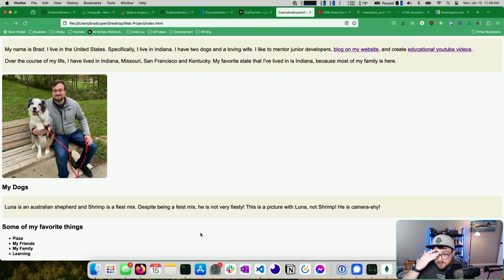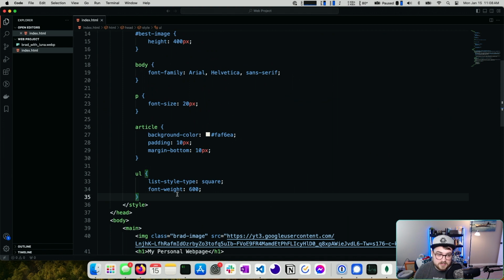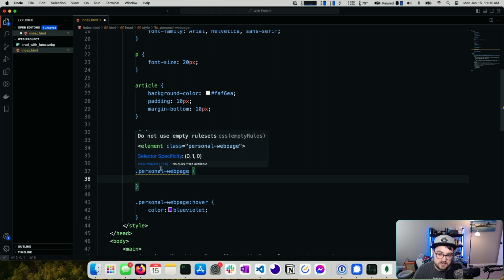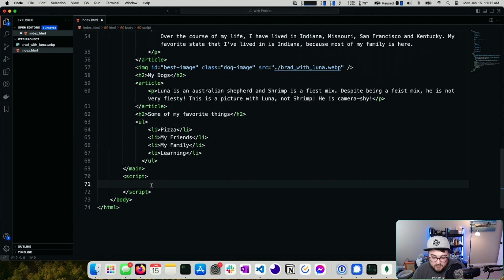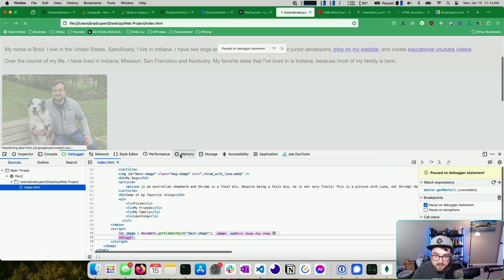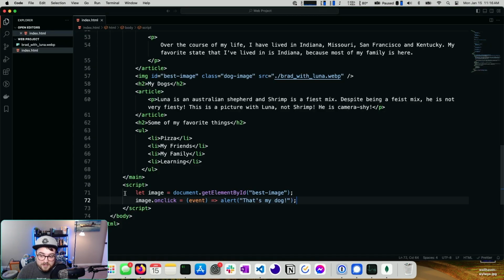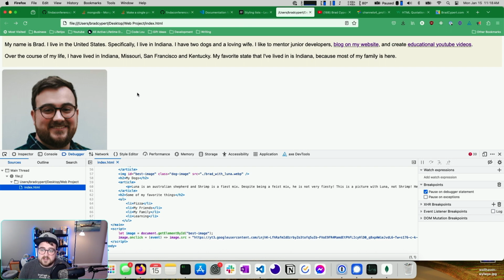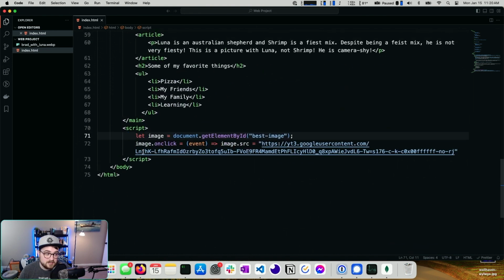Build and Deploy Your Own Personal Webpage -- Adding JavaScript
In this video, we add a little bit of JavaScript to our personal webpage to showcase some of its functionality and I encourage you to explore JavaScript more fully.